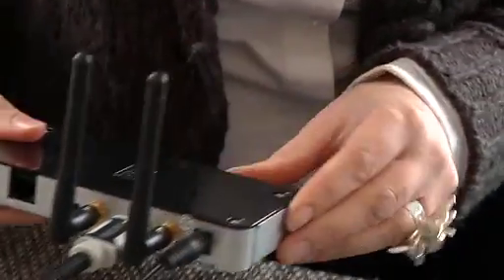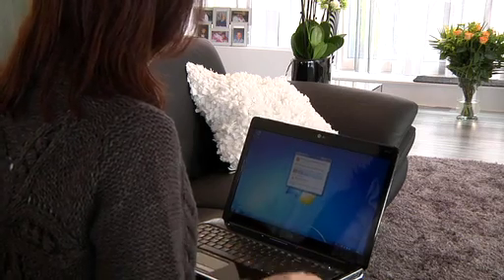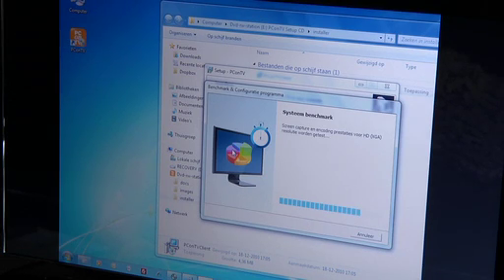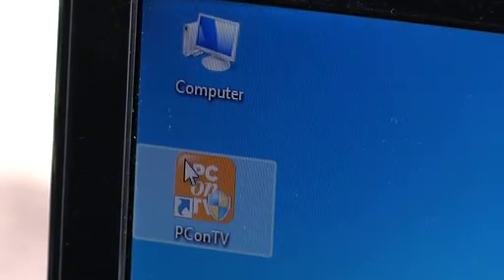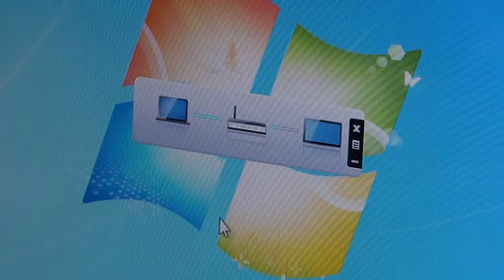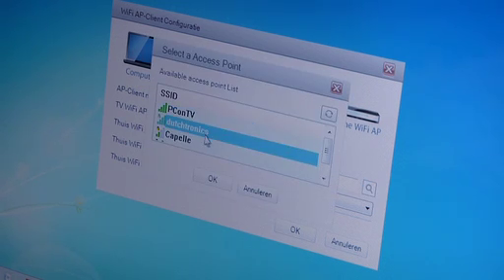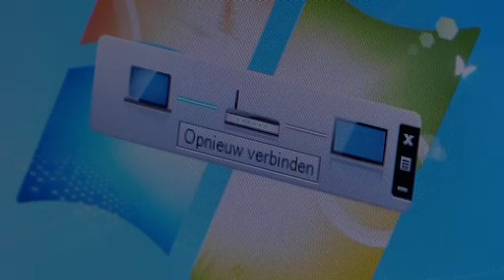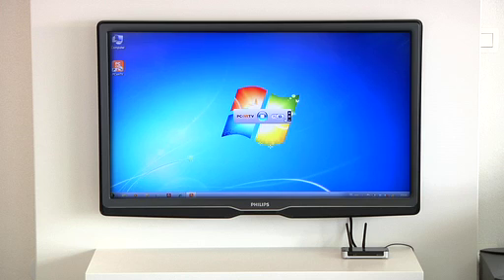PConTV Windows/Mac Setup + Wireless Internet (English)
Instruction movie step-by step how to install PConTV for Windows and Mac.